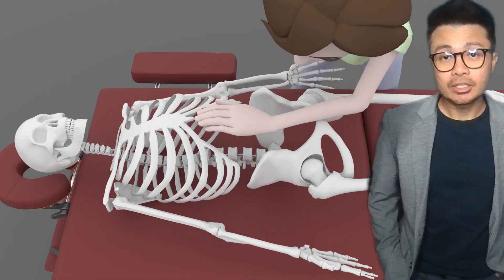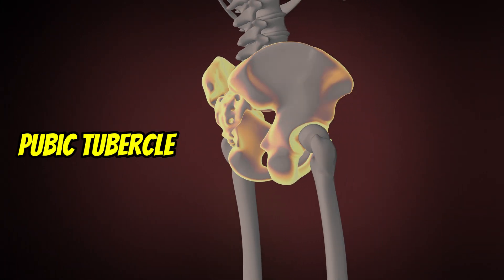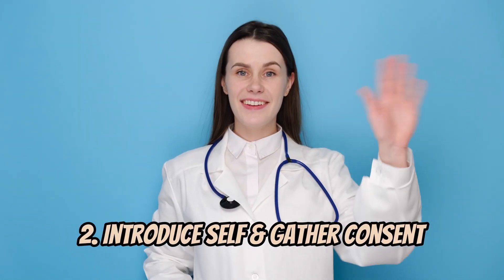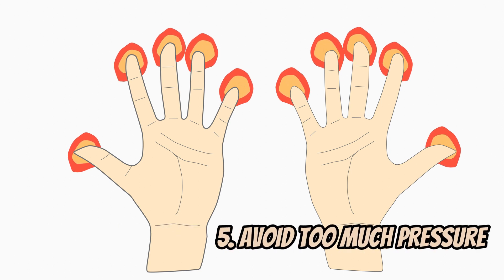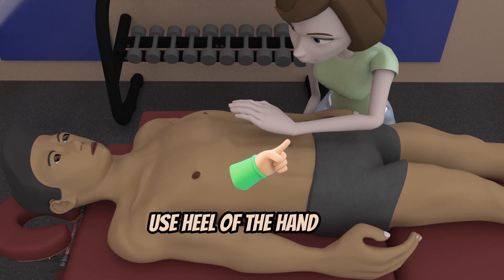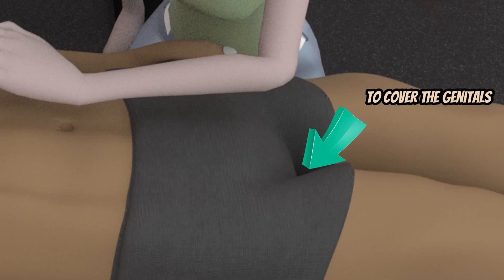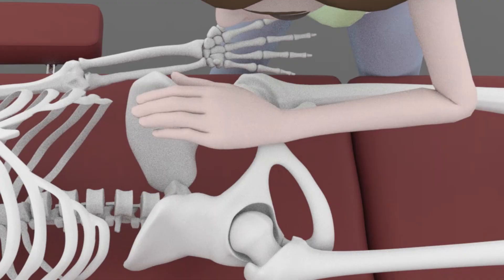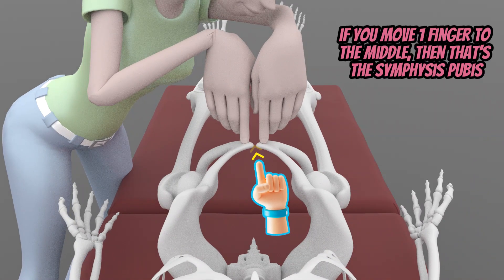Top Pubic Tubercle & Symphysis Palpation Tips Every Medical Professional Needs to Know!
Learn the top pubic tubercle & symphysis palpation tips every medical professional needs to know in this informative video! Perfect for medical students and healthcare providers.

Chapters:
0:00 Introduction
0:08 Intro music
0:14 Ligament & muscle that attach to the Pubic Tubercle
0:22 Pre palpation routine
0:39 How to palpate the Pubic Tubercle & Symphysis
1:29 Next video to watch